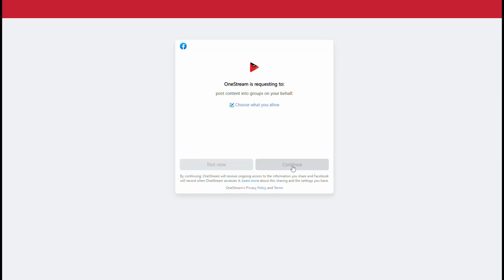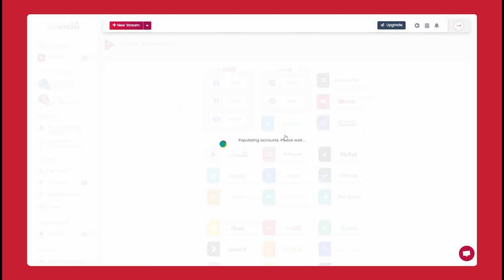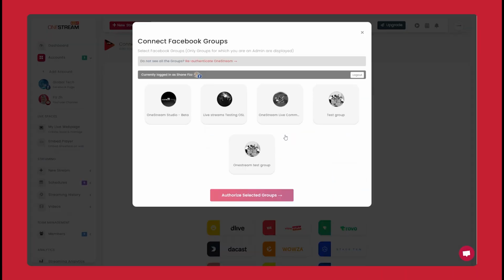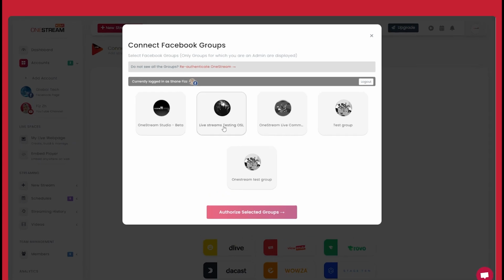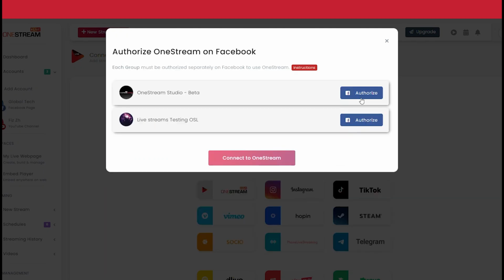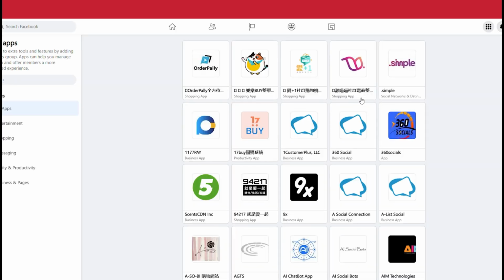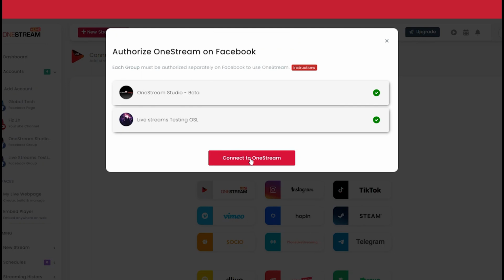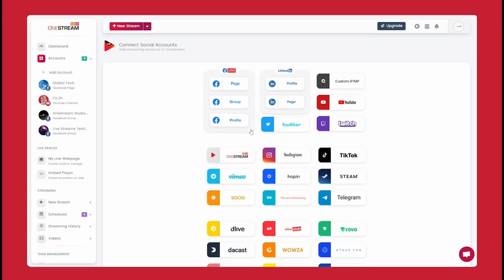How to connect Facebook Groups with OneStream Live? - Tutorial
Here are easy steps to link a Facebook Group or multiple groups to OneStream to live stream Pre-Recorded or Real-time videos. With the help of this tutorial, you will be able to immediately start broadcasting to hundreds of your Facebook groups.
This is the quickest way to grow your Facebook communities by reaching out to the maximum audience through live streaming in multiple groups at a time.